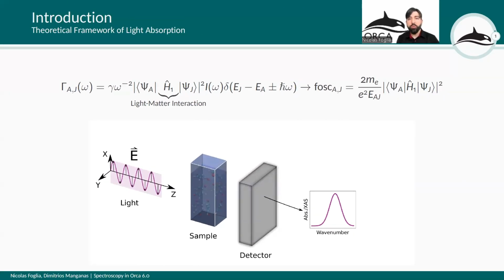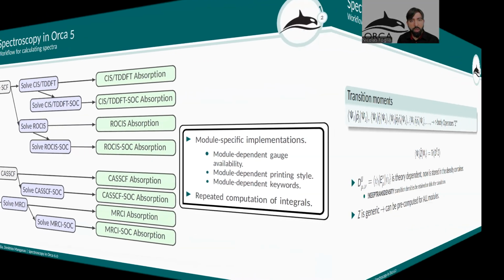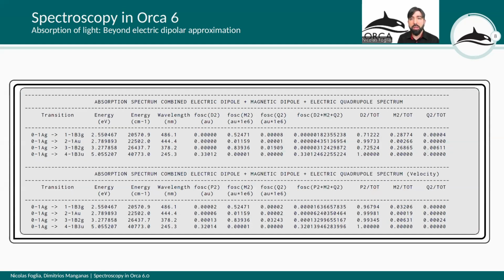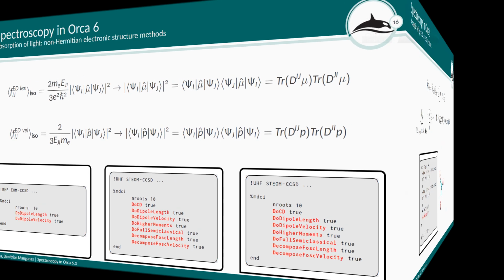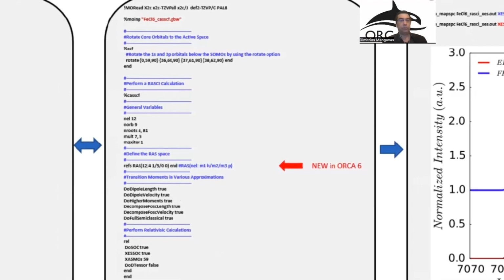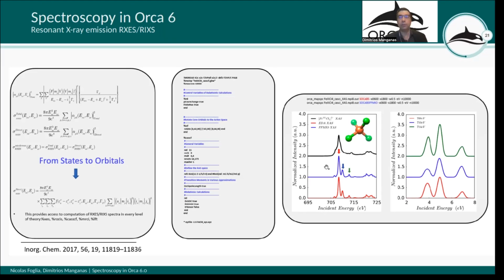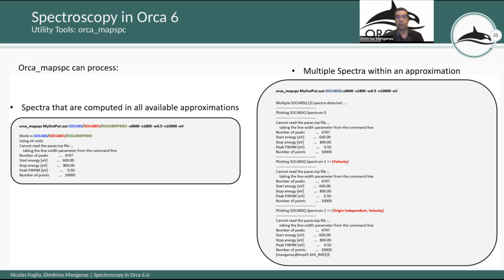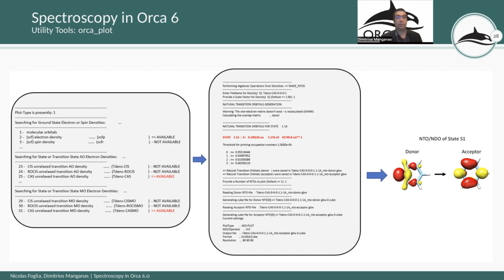ORCA 6.0 Release Event: Nicolas Foglia & Dimitrios Manganas - New Tools for Spectroscopy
ORCA is one of the most widely used quantum chemistry program packages worldwide. On this channel, we publish content that is related to ORCA such as how to use it, application examples, teaching talks, new announcements.

In this video Drs. Nicolas Foglia and Dimitrios Manganas explain new features for theoretical spectroscopy in ORCA.

ORCA is free of charge for academic users who can download it from the website of the MPI für Kohlenforschung

The ORCA manual is online available at the MPI and at FACCTS